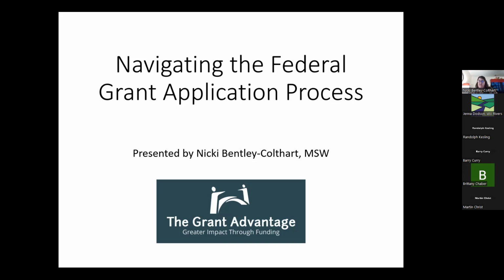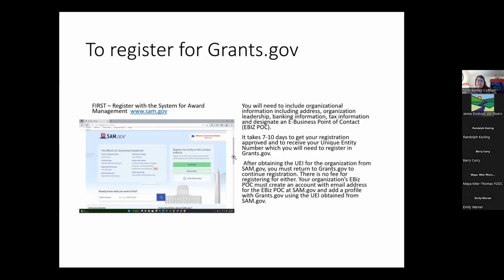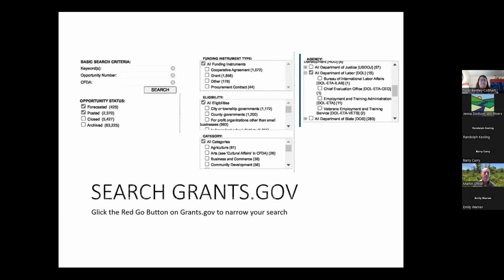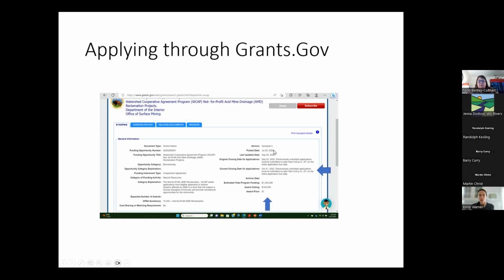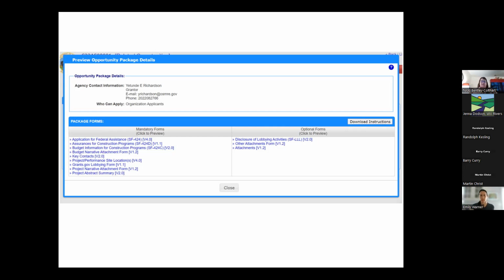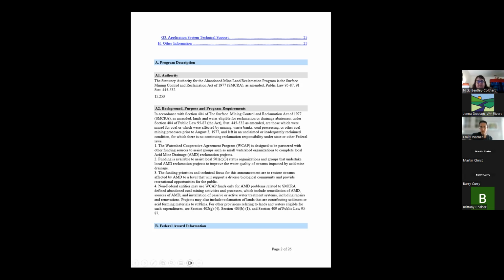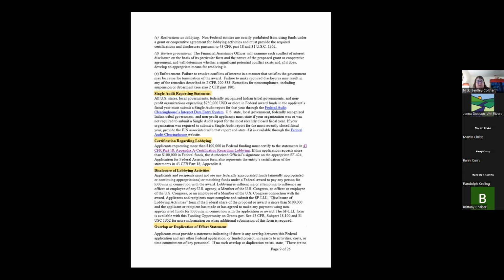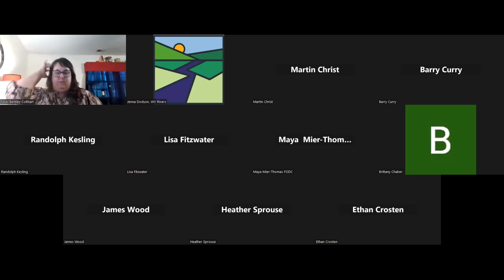Grants.gov Webinar Recording